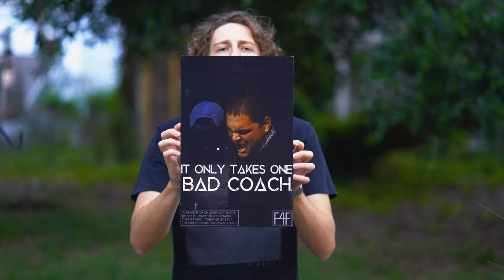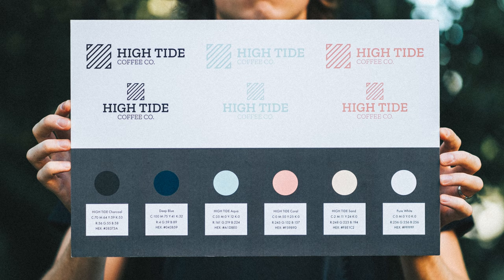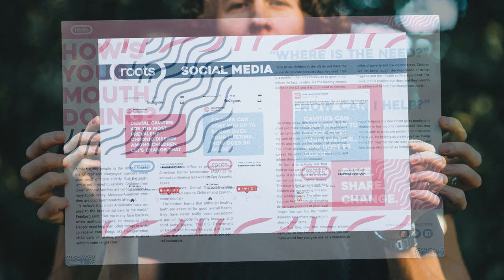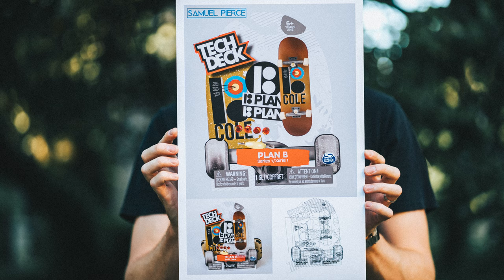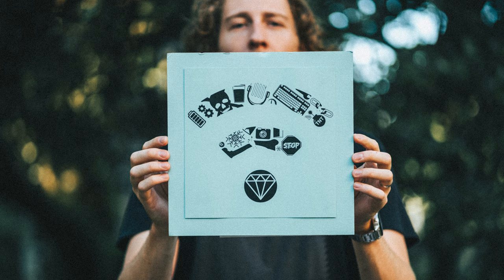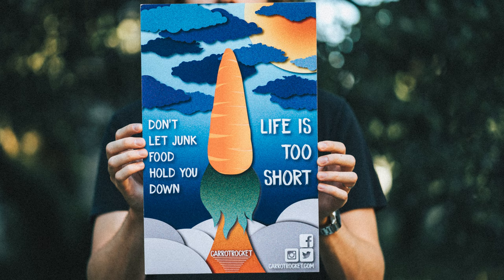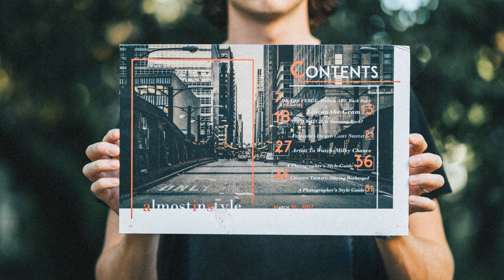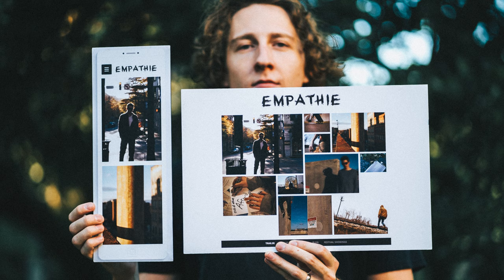saying goodbye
this vid took forever to make. but i had a good time and did not grind on it for too long. saying goodbye is really important for the creative process.